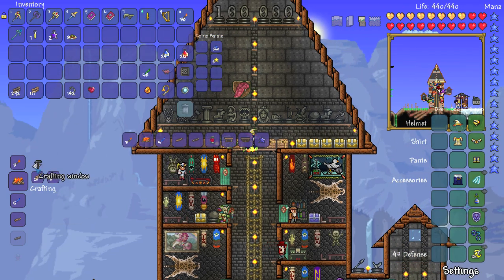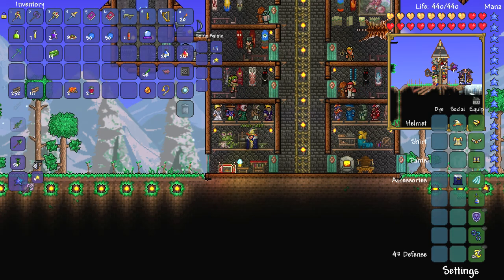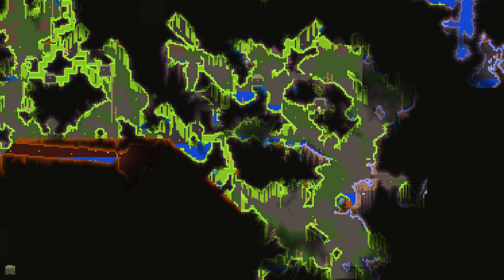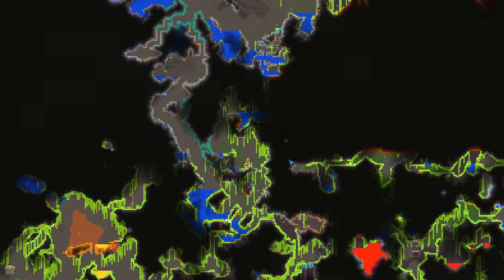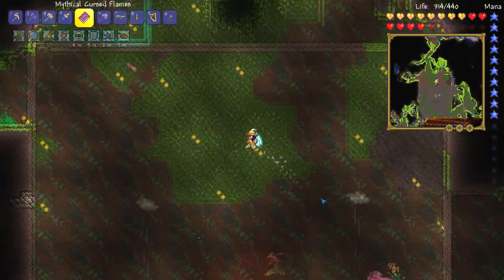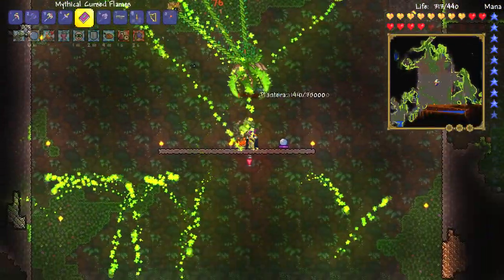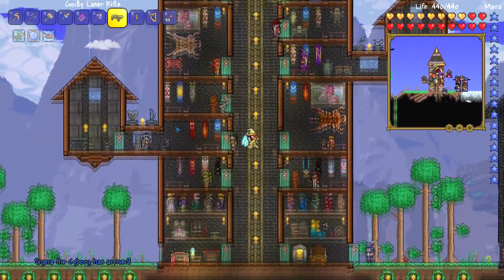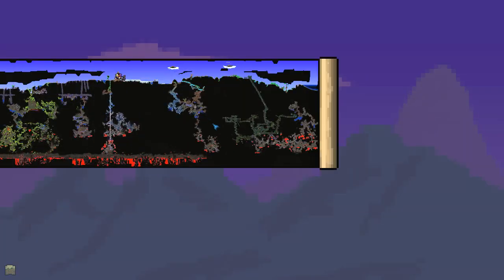Let's Play Terraria 1.2.4 || Mage Class Playthrough || Bombing The Jungle & Plantera! [Episode 24]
● In this episode, we go to the Underground Jungle to use bombs to create an arena to ultimately try to battle Plantera!

Welcome to my Terraria Mage Playthrough! This is essentially just a playthrough of Terraria but I'm restricted to only using Magic weapons to advance myself through the game. :D